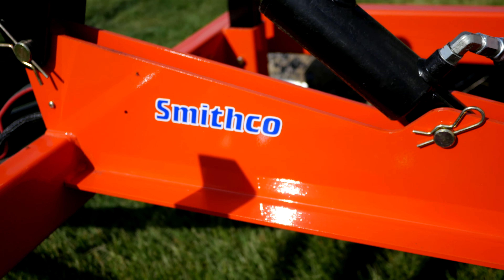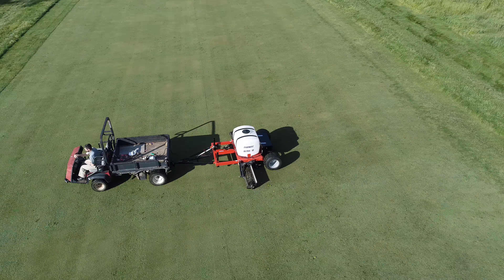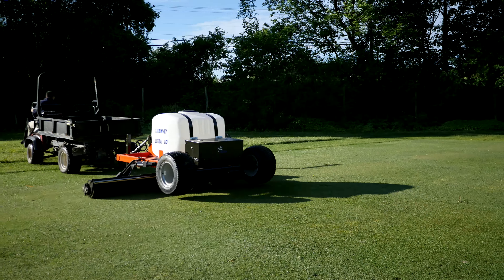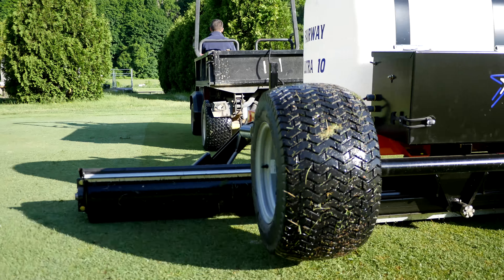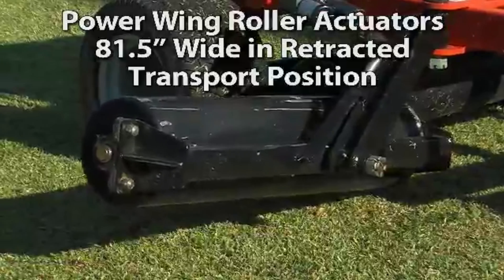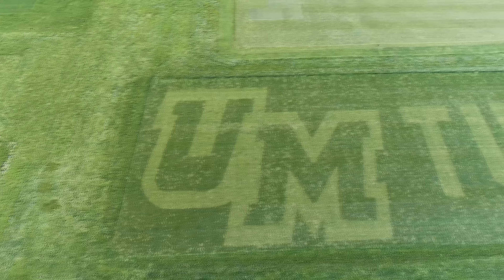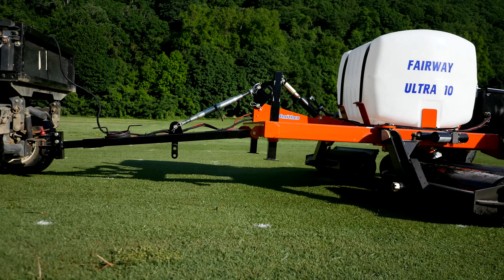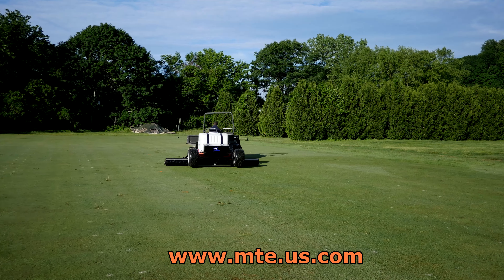Smithco Fairway Ultra 10 roller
Check out the benefits of rolling your fairways with the Smithco Fairway Ultra 10 roller!